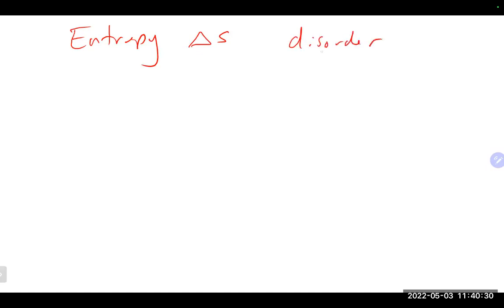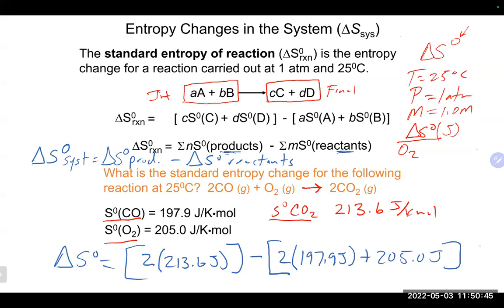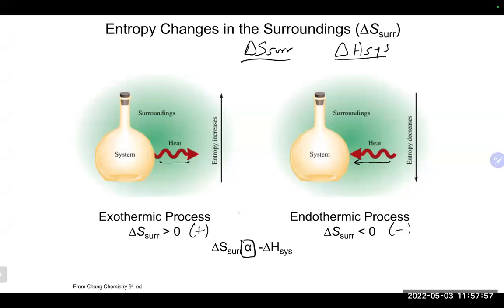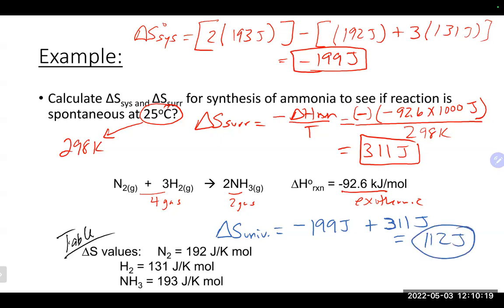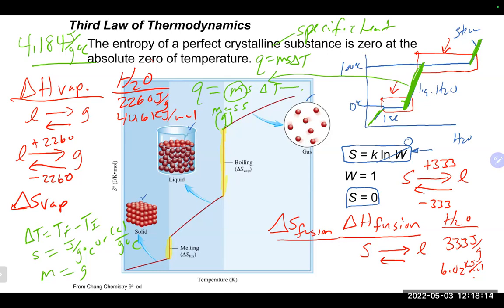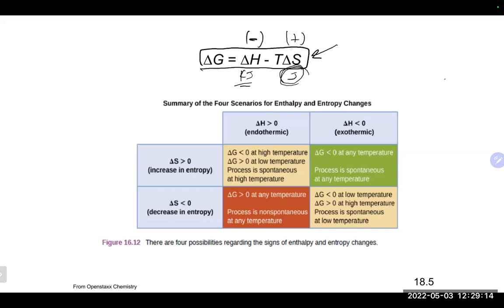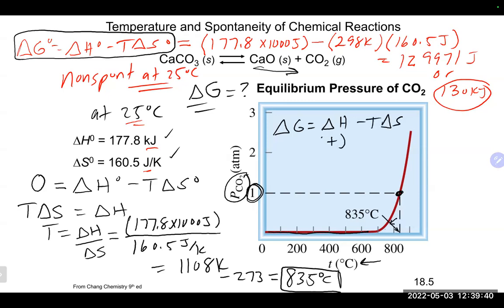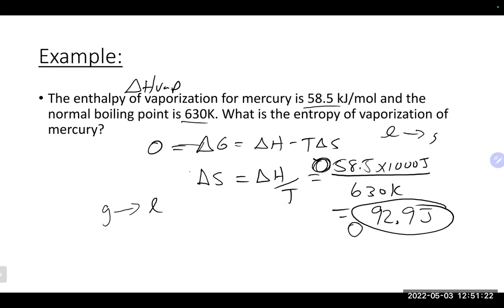Chem 51 Lecture 5/3/22 (Ch 16)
We lectured on Ch 16 (entropy, Gibbs Free energy)